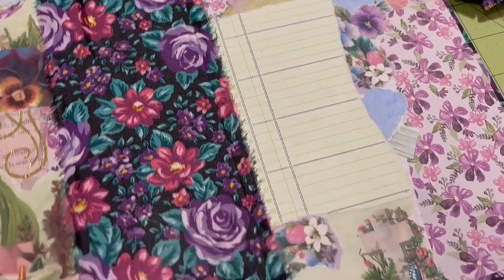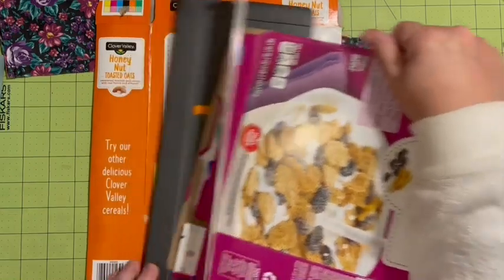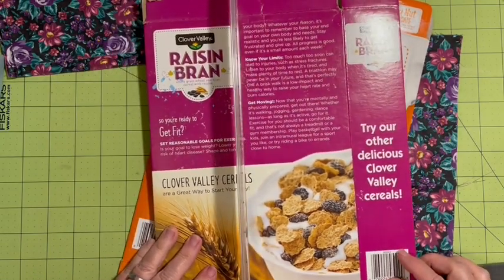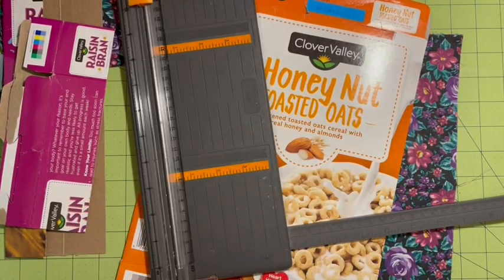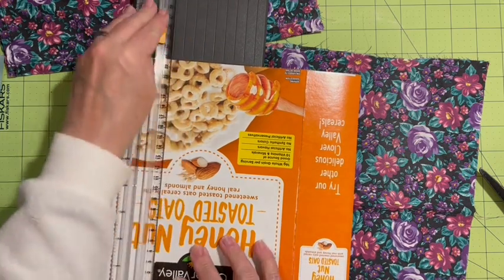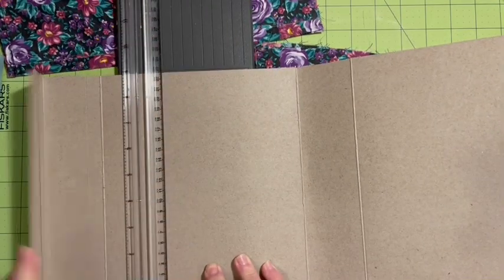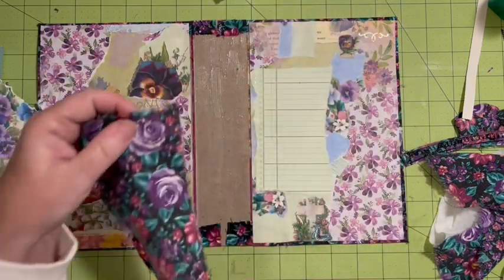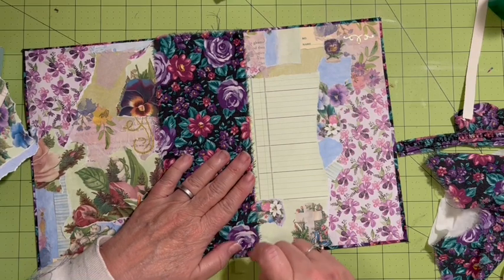COVER Tutorial! Cereal box & Fabric scrap from a sleeve 👀